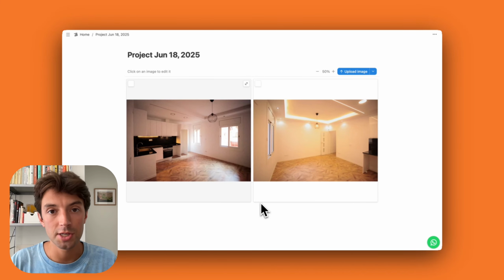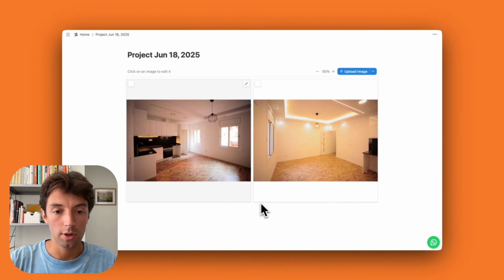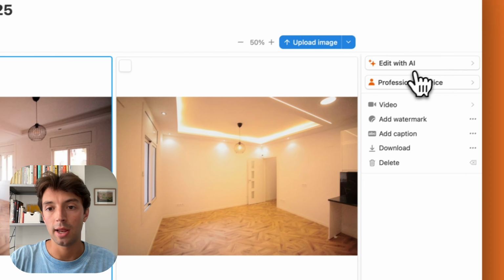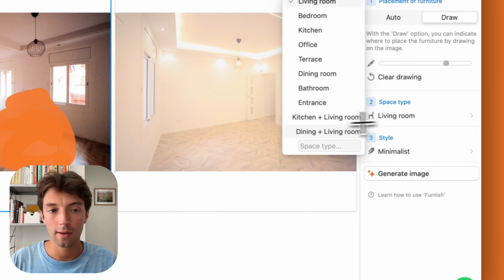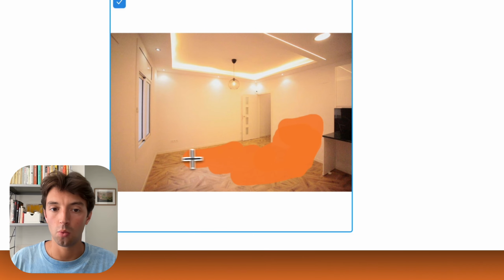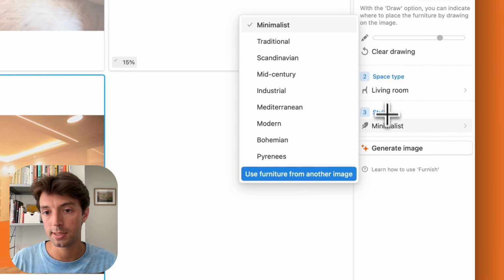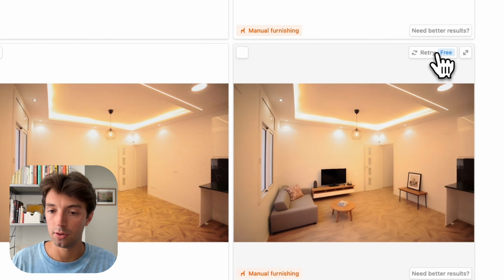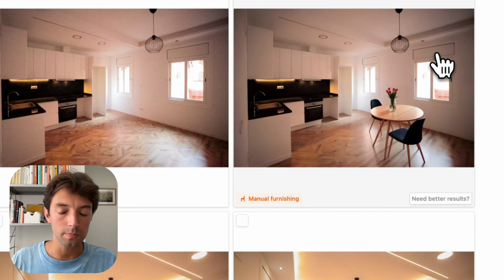Realistic Virtual Staging: Place Your Furniture to Scale with the Draw and Furnish Tools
Do you want your virtual home stagings to look like real photos?

In this tutorial I’ll show you, step by step, how to use the Draw tool inside *Furnish to outline the area you’re furnishing and achieve more accurate placement and sizing in your virtual home staging.

This way you’ll create professional-quality virtual staging that captivates buyers and clients.

⏱ Video chapters

* 0:00 Introduction
* 0:20 How to get better results with the Draw tool in *Furnish*